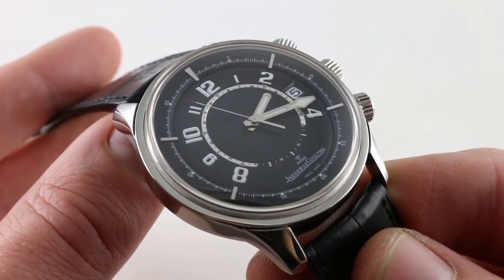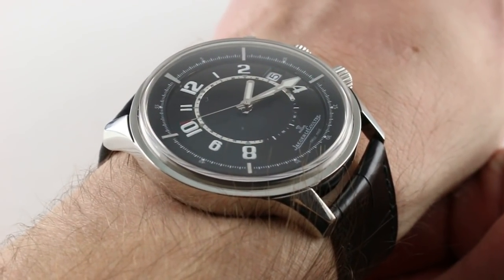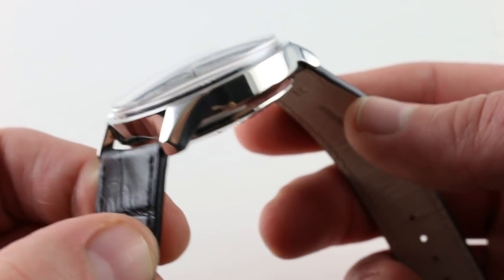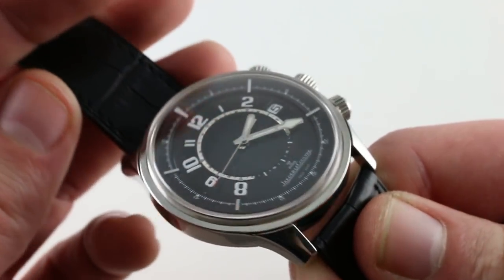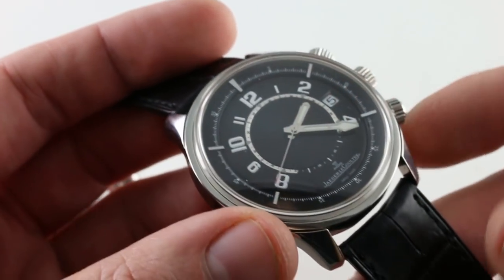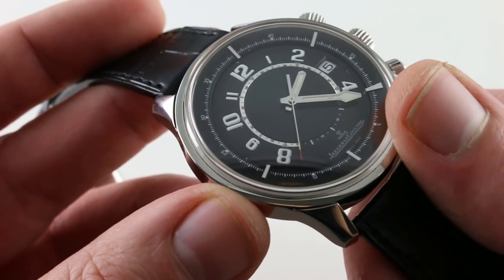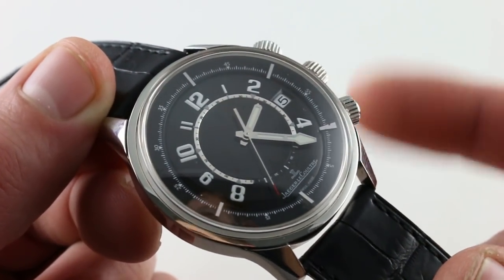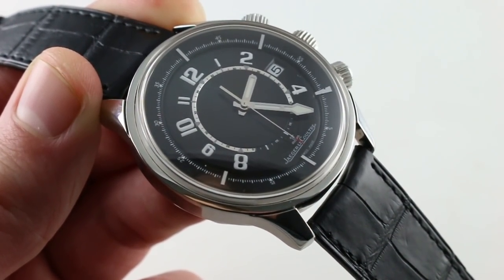Pre-Owned Jaeger-LeCoultre AMVOX1 Alarm Q1908470 Luxury Watch Review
This is the Jaeger-LeCoultre AMVOX1 Alarm.  This watch represents the first of the Aston Martin and Jaeger-LeCoultre co-branding.  The case measures 42mm, it is 14.5mm thick, and 46.5mm from lug to lug.